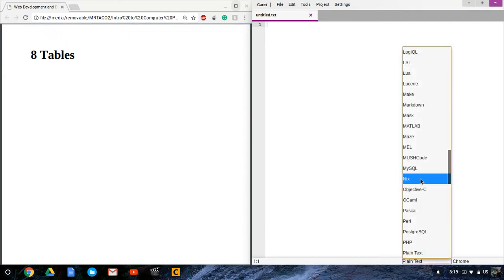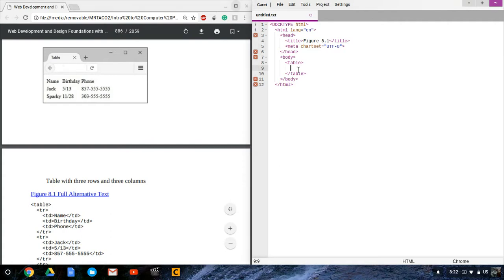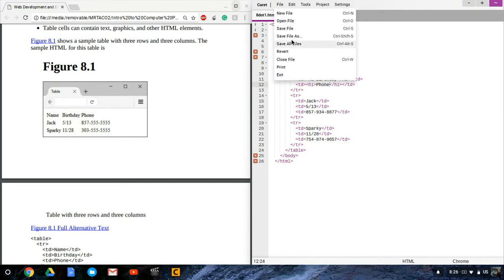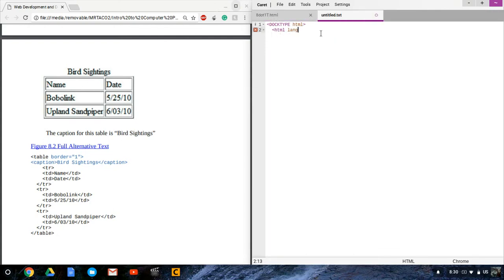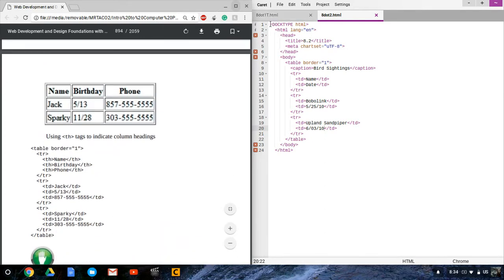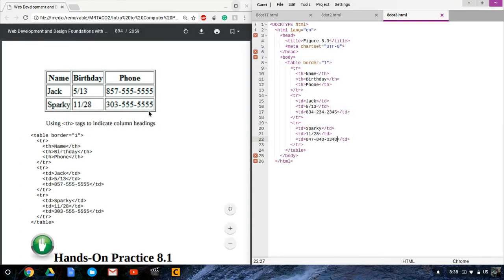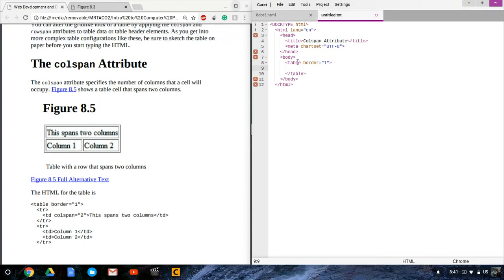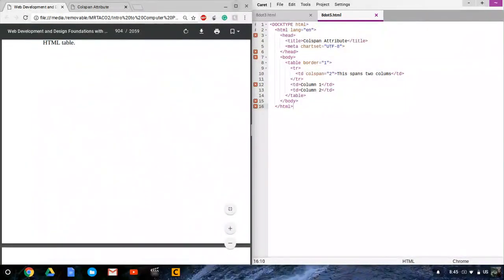Web Dev. and Design Foundations with HTML5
In this video we're going to be covering chapter 8 (8.1 to 8.8)